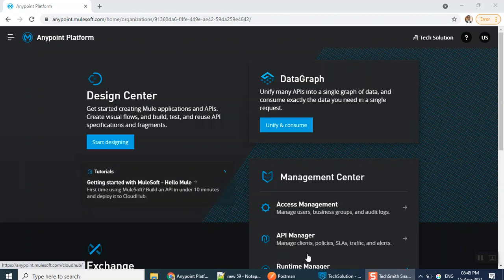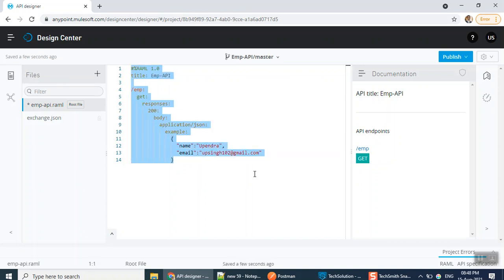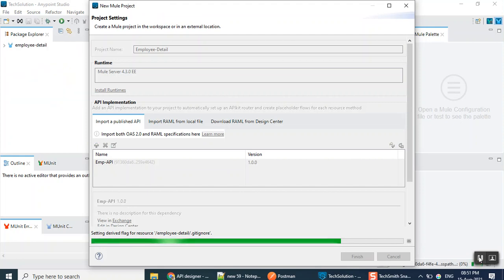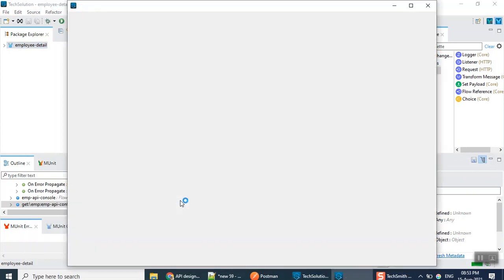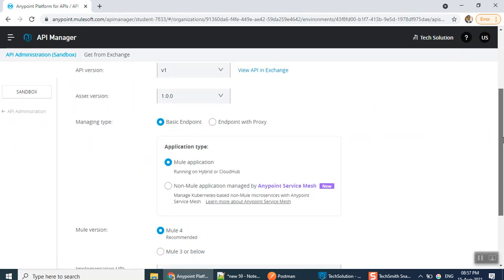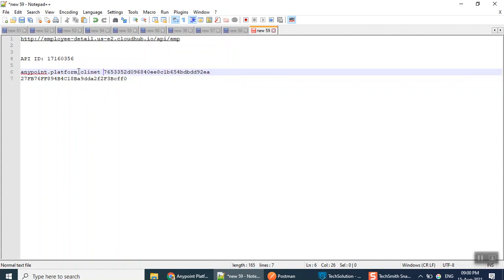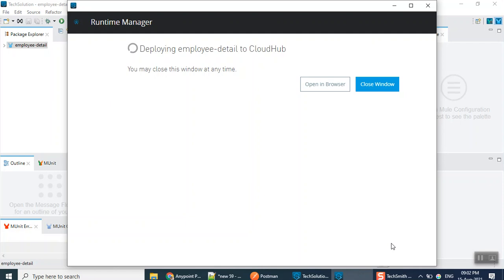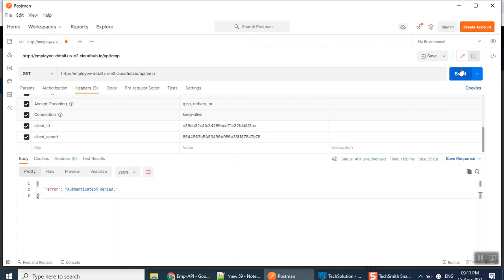Client ID Enforcement Policy | MuleSoft 4 | Step By Step